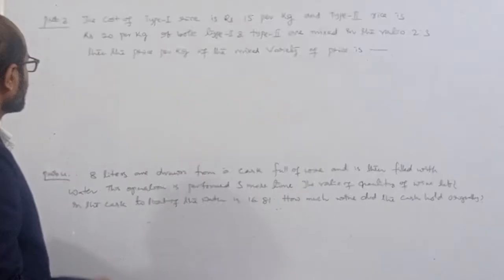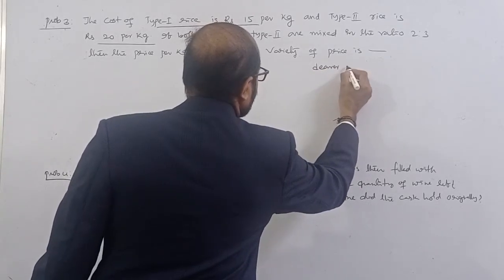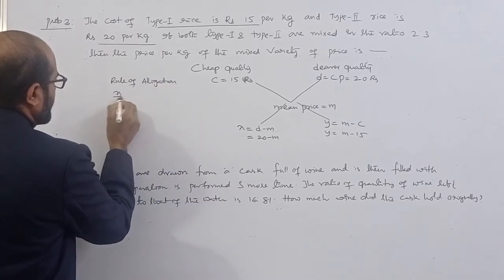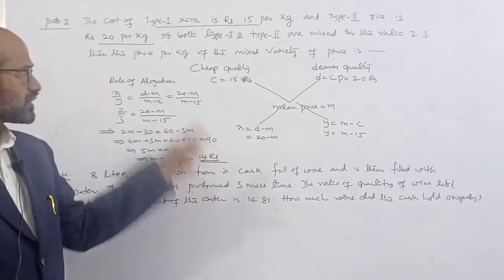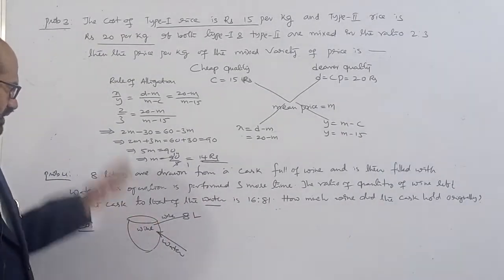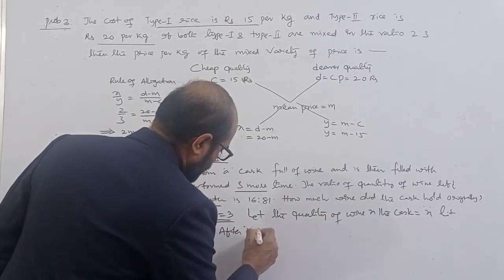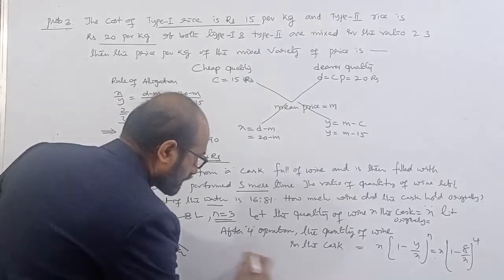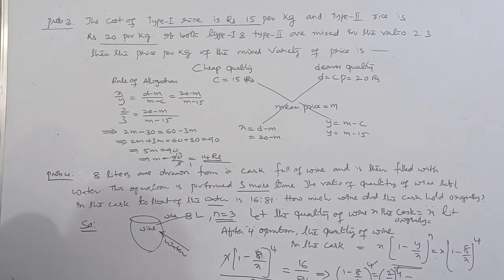ALLIGATION AND MIXTURE -Lectere-2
Aptitude by Lokesh sir